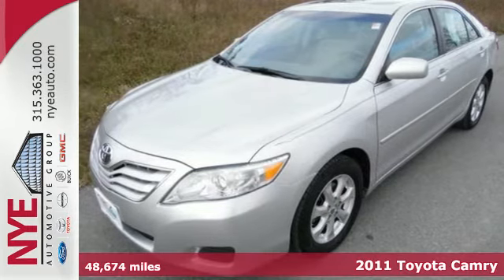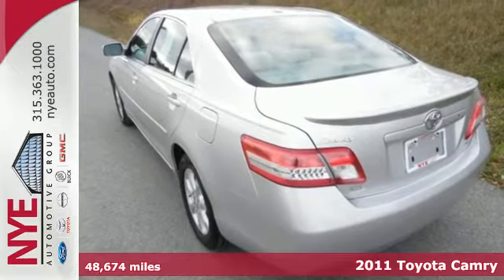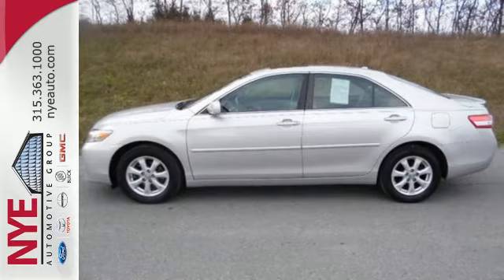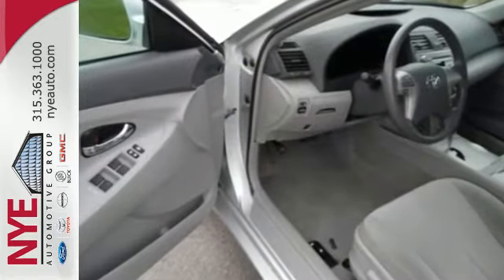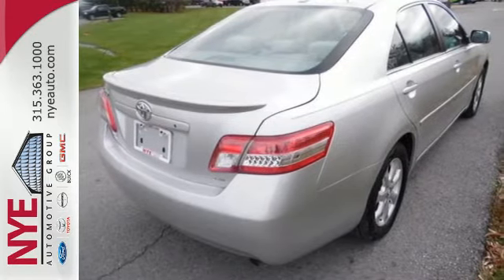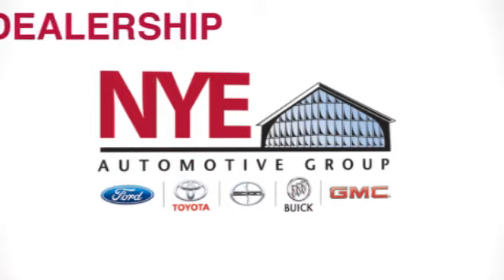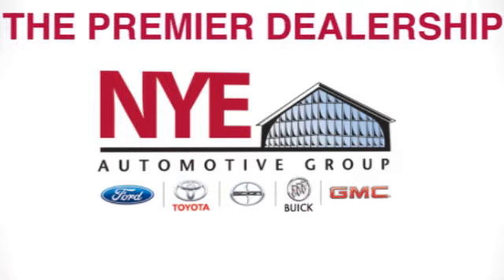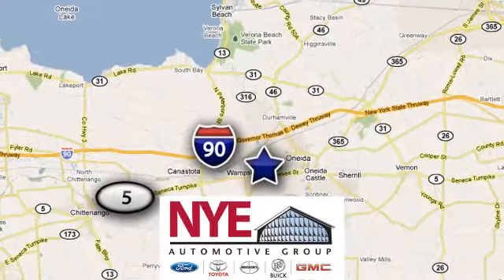2011 Toyota Camry Utica NY Oneida, NY TQ0628A - SOLD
Year: 2011
Make: Toyota
Model: Camry
Trim: LE
Engine: 4 Cyl. 2.5L
Transmission: Automatic
Color: Classic Silver Metallic
Mileage: 48674
Stock #: TQ0628A
VIN: 4T4BF3EK3BR152547
This 2011 Toyota Camry LE is located at Nye Toyota in Oneida New York.

Address:
1441 Genesee St.